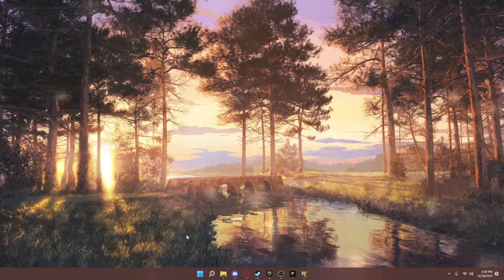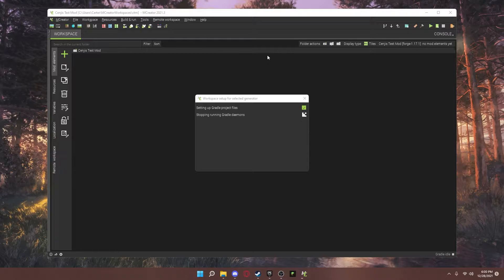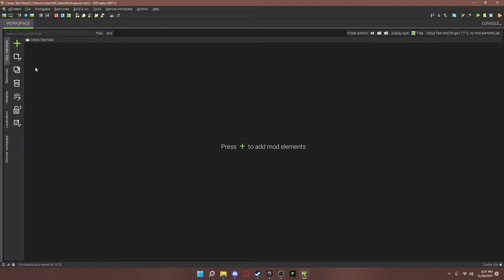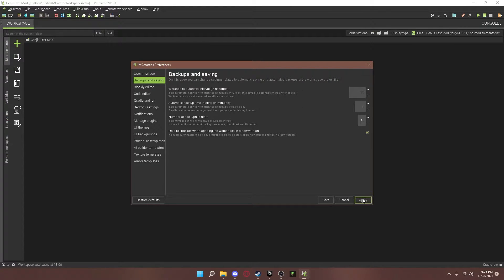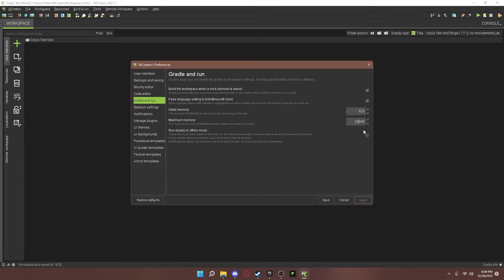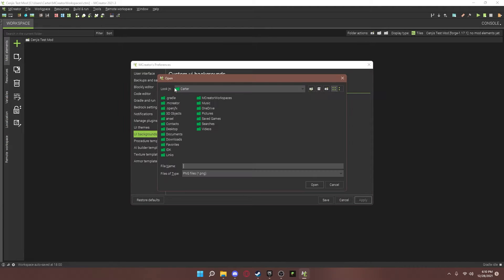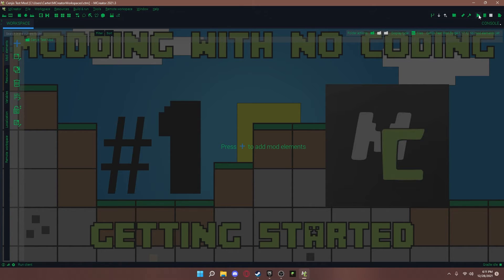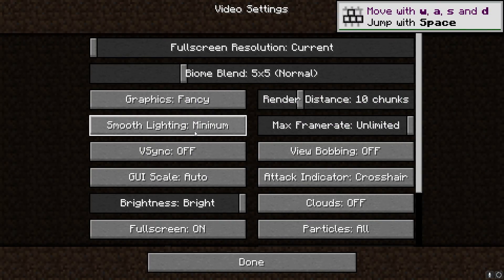MCreator Tutorial #1 - Getting Started